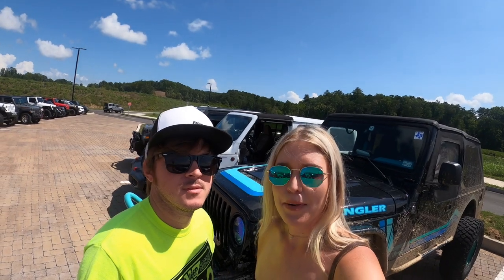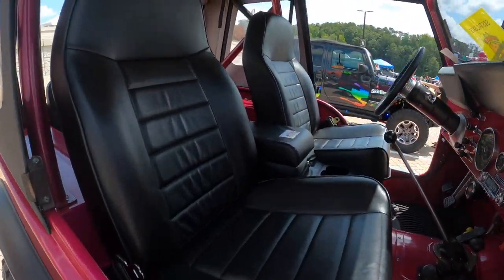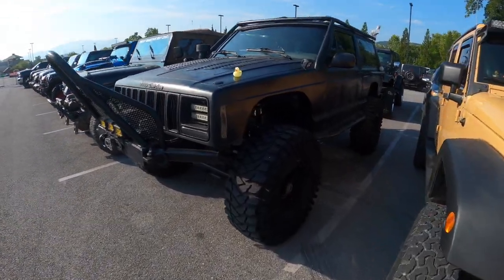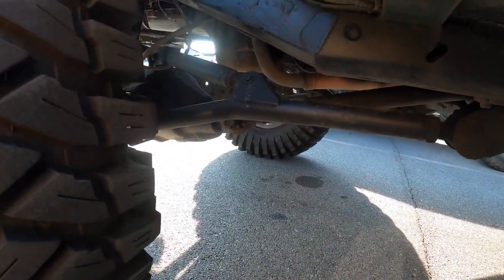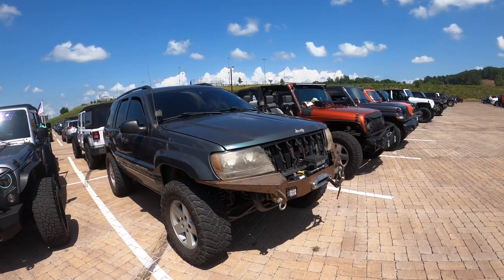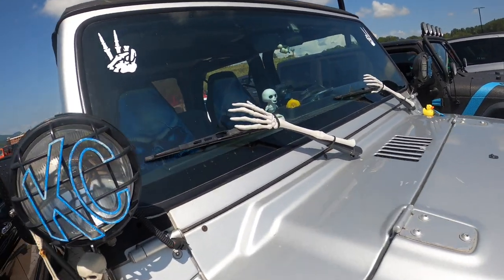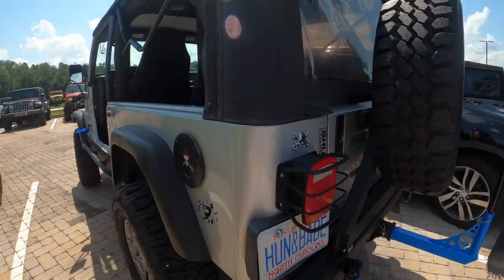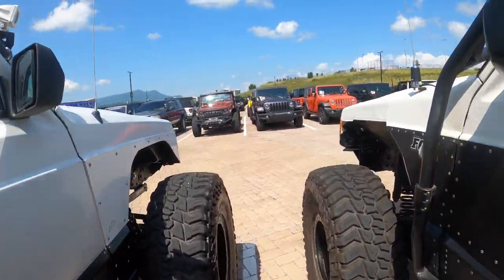Great Smoky Mountain Jeep Invasion Show N Shine 2021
Today, we go back to the Great Smoky Mountain Jeep Invasion event to take another look at the show n shine. The first day, we took our time and by the time we made it to look at the show n shine vehicles, most were already gone. Hence, why today we go again to see all the cool Jeeps they had to offer.

More footage from the Great Smoky Mountain Jeep Invasion 2021

Credits:
Source │ youtu.be/bVyV0VNiKpc